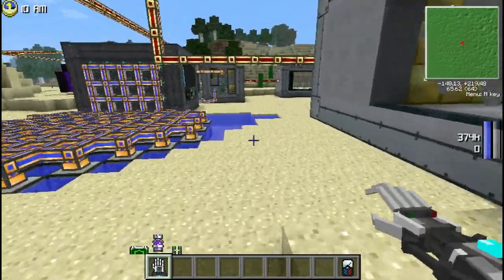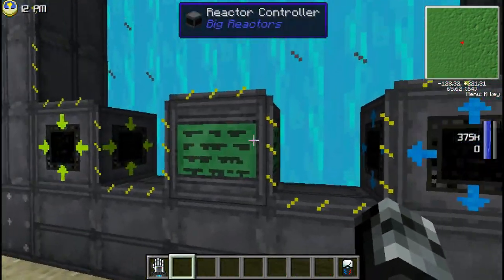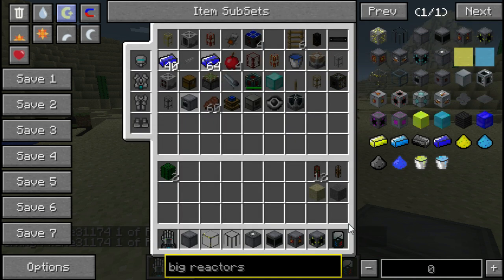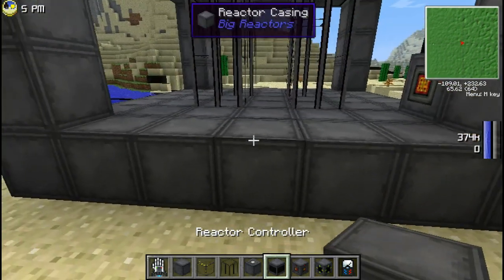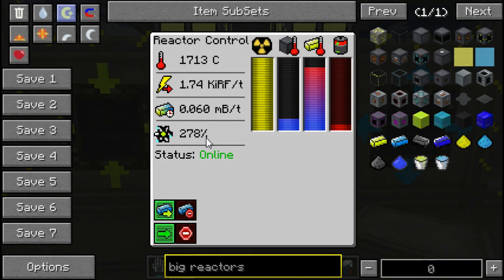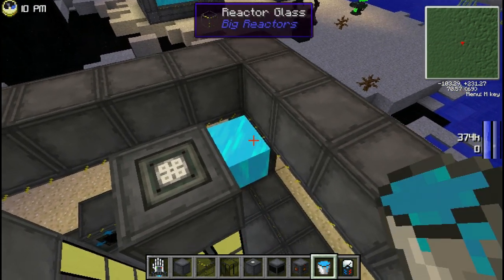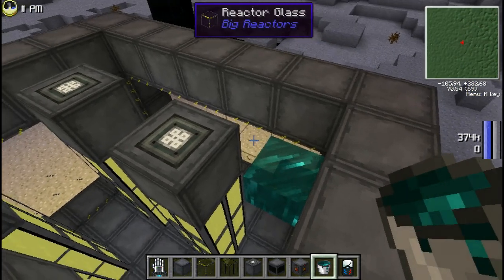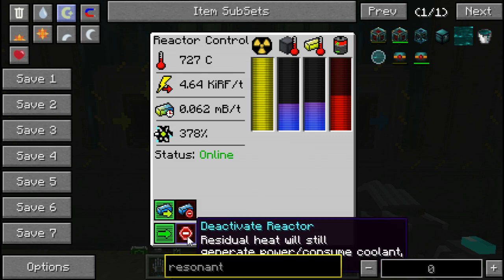Big Reactors, Part 1: Passively Cooled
The big reactors mod was one of the mods that took me a long time to figure out. I think I finally got it. This will not be the same as a mod spotlight. Instead, it is a brief look at how to build a simple reactor. I will post a second part to this video eventually.